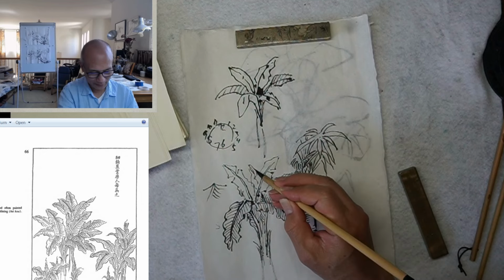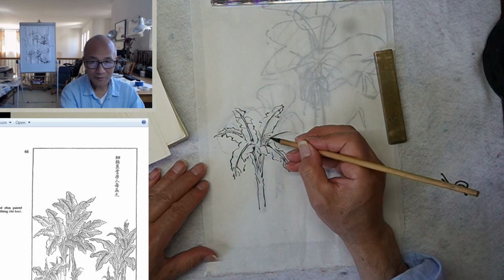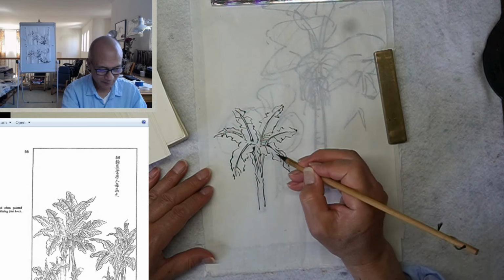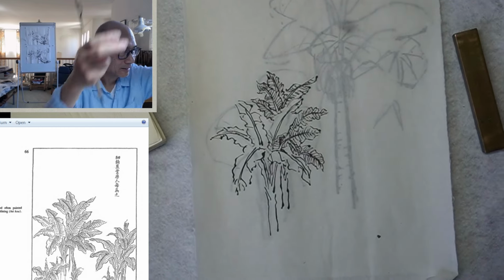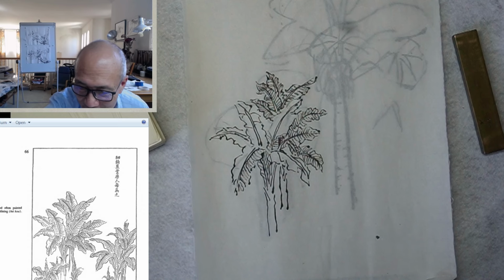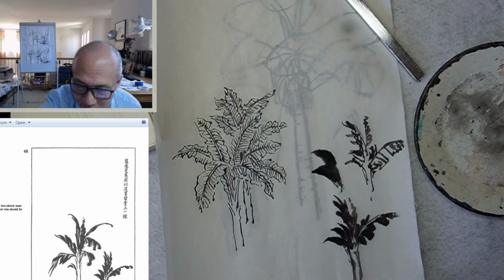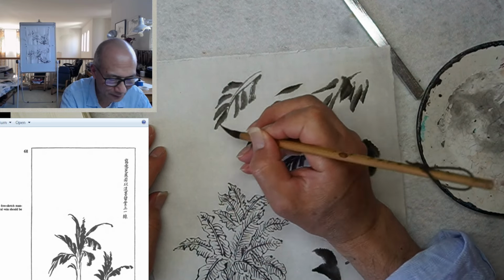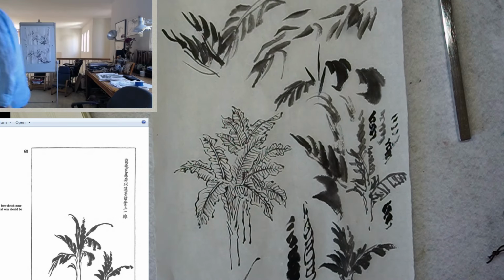Private Class on Palms and Banana Trees 06212024